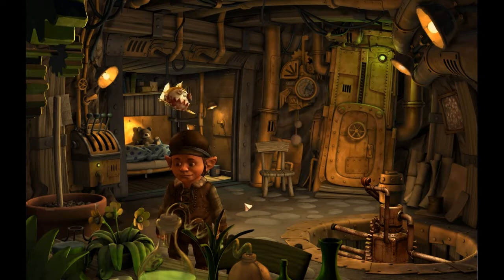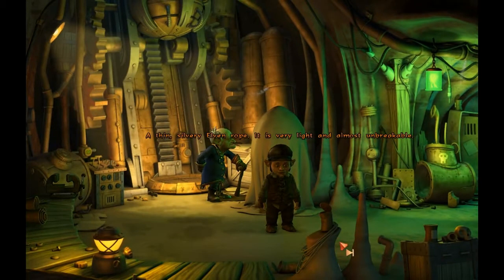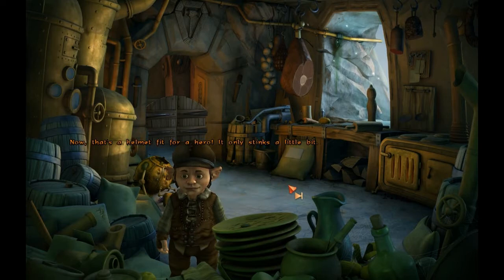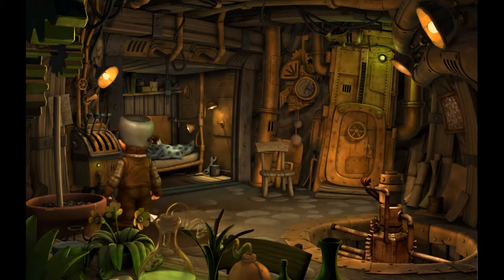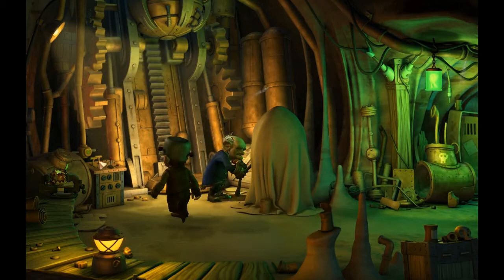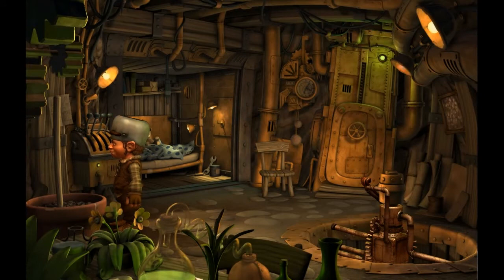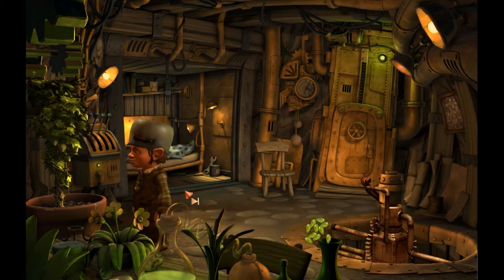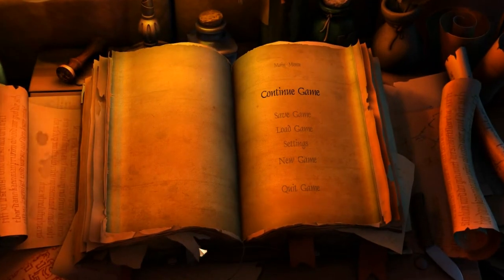Cwown vs Potato 52 - Book of Unwritten Tales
So here's some more custom characters from Soul Calbur 5 -- wait, this isn't SC5! It's something else for a change!

So yeah, I randomly started playing this yesterday. It's pretty neat. Super oldschool style adventure game.

If anyone's interested in it, here's a few places you can buy the game:

Oddly enough, the game is not on steam.